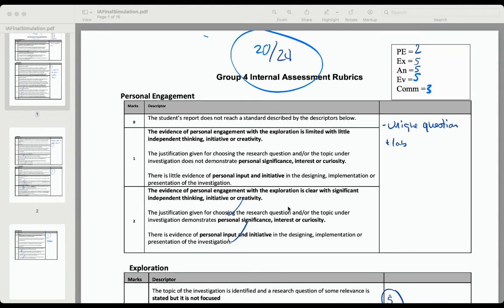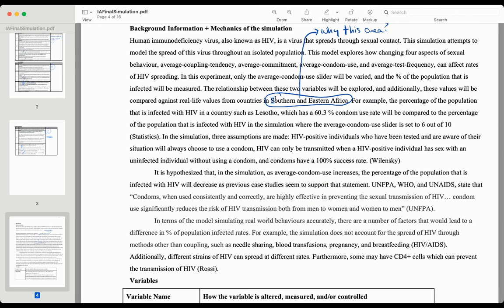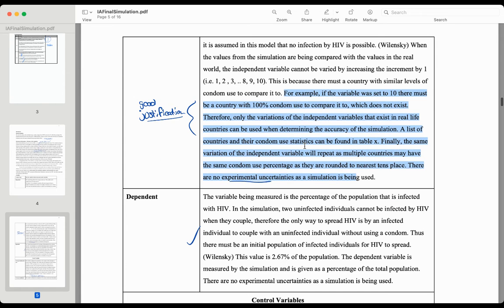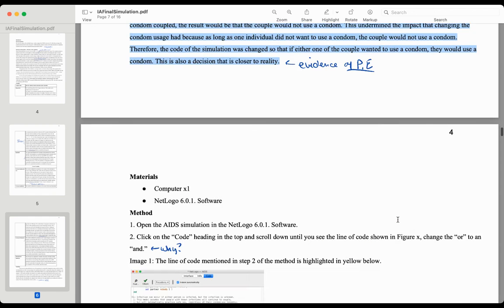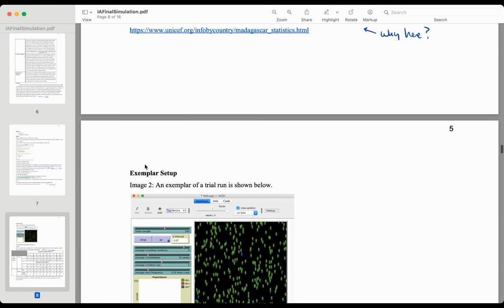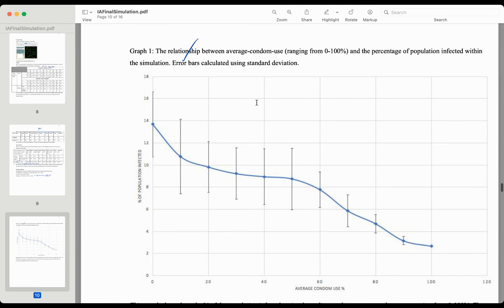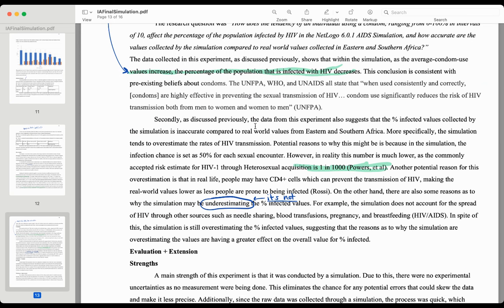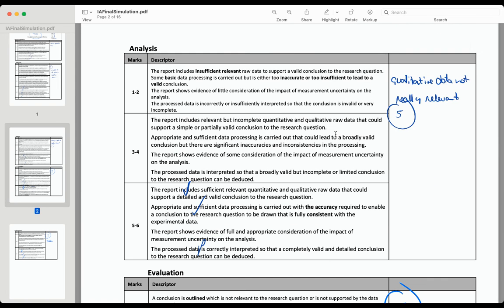IA Simulation Example Walk-Through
An example of a 6 out of 7 IA using simulation software.